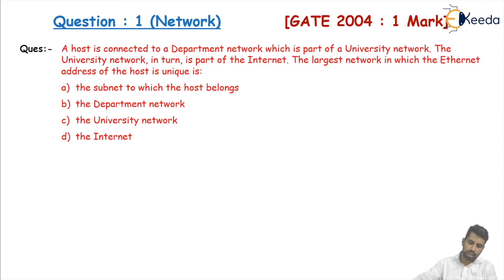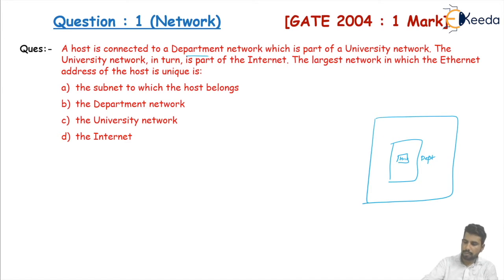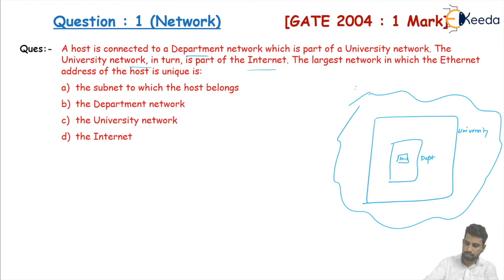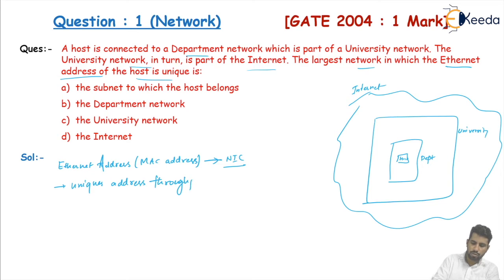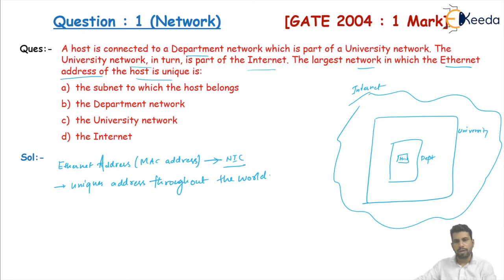GATE Computer Engineering | Network Question 1| Solution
Welcome to our GATE Computer Engineering tutorial series! In this video, we will be discussing Network Question 1 in detail.

We will start by understanding the question, breaking it down into simpler terms, and then move on to the solution. Our expert faculty will guide you through each step of the solution, ensuring you grasp the underlying concepts.

This video is part of our comprehensive GATE preparation series designed to help you ace the Computer Engineering section. We aim to provide clear, concise, and well-explained solutions to help you understand complex concepts with ease.

Happy Learning! 😊

Happy Learning.